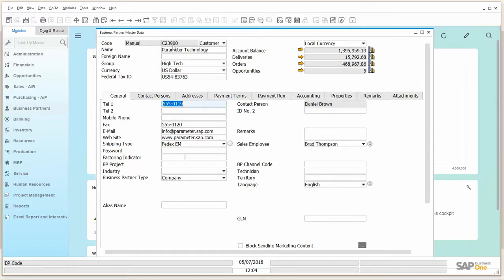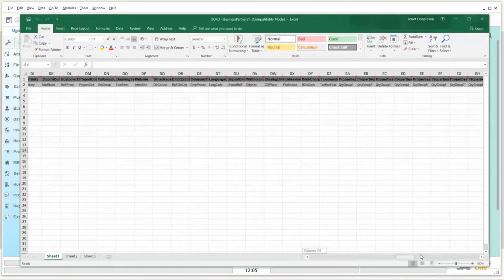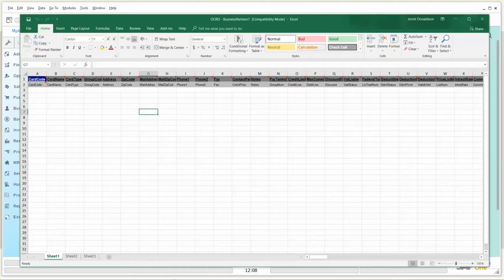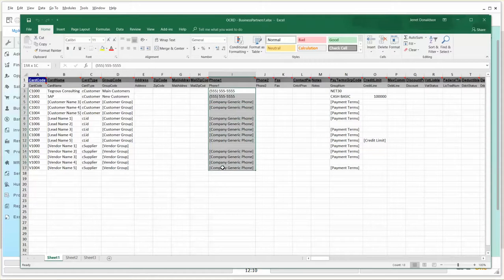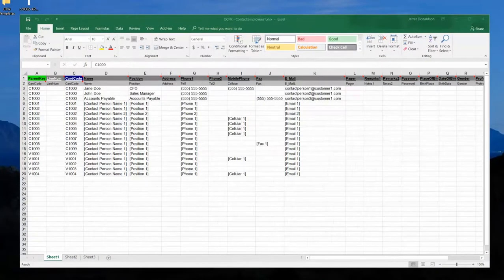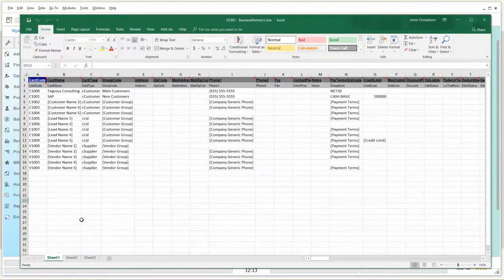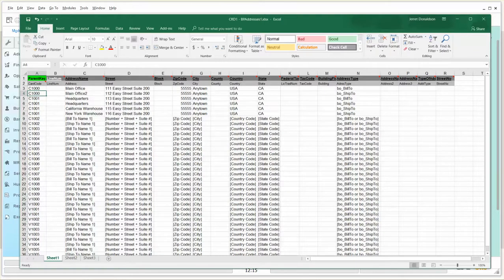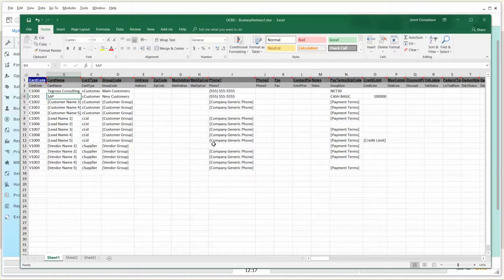SAP Business One - DTW Import Templates (Business Partners)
This video will demonstrate the basics of populating import templates for your Business Partner Master Data in SAP Business One.